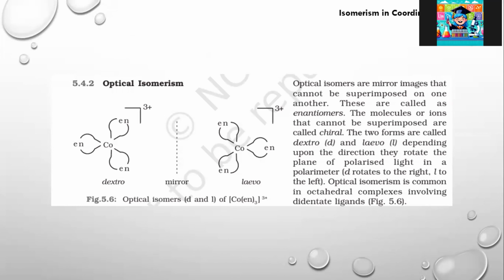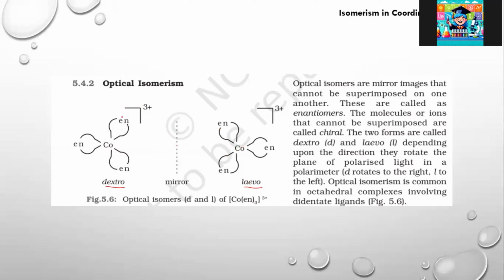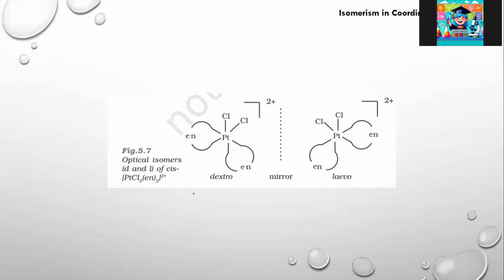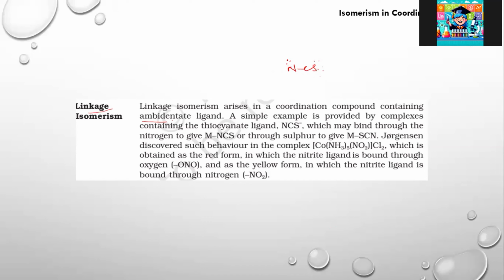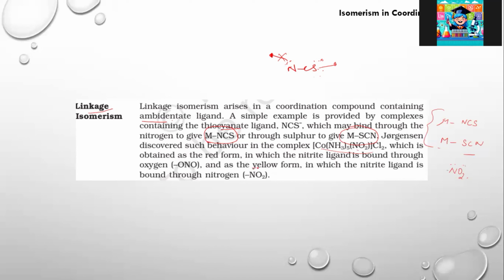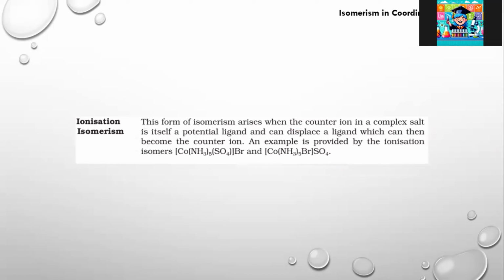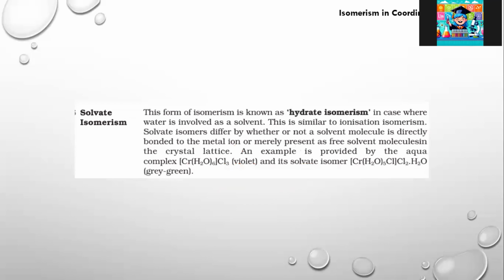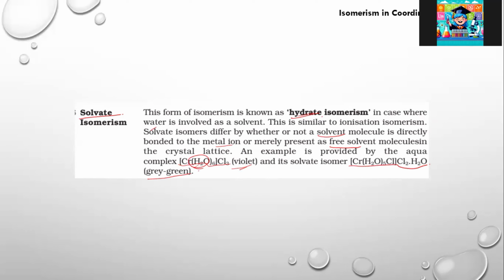chemistry class12 isomerism in coordination compounds